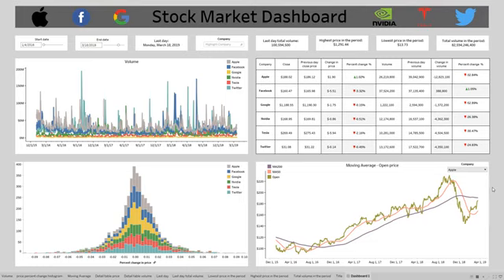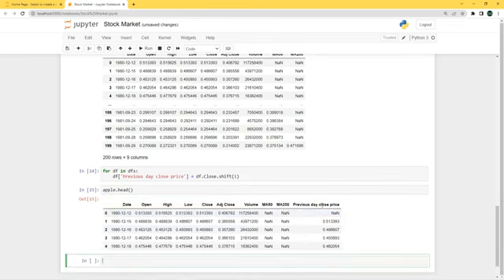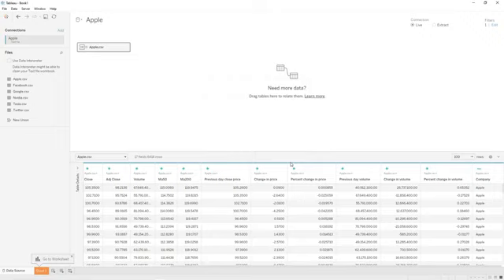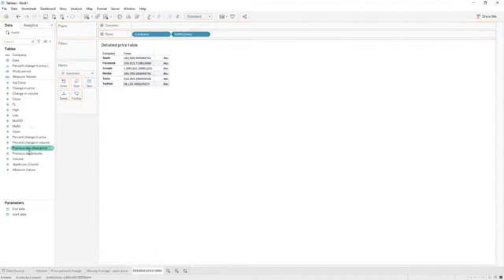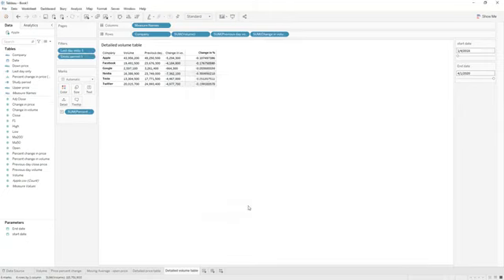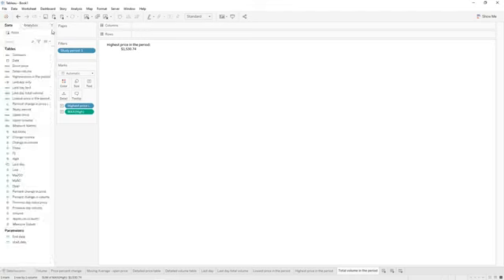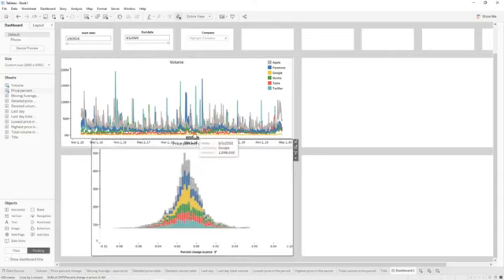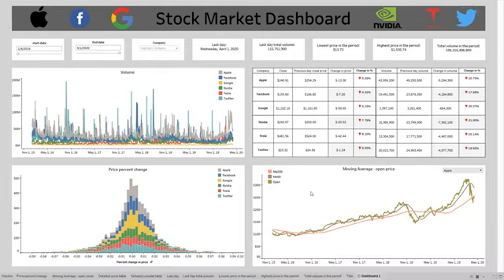The Analytics.AI- The Analytics.AI-Learn Tableau-US Stock Market Dashboard